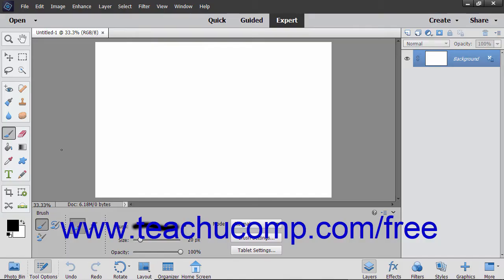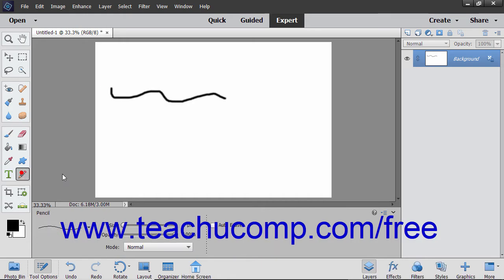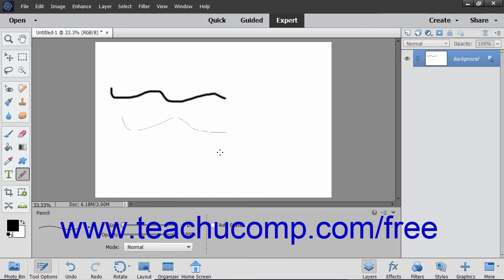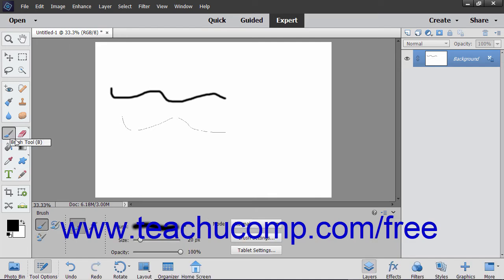Photoshop Elements 2019 Tutorial Painting Tools Adobe Training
Learn about painting tools in Adobe Photoshop Elements A clip from Mastering Photoshop Elements Made Easy v. 2019. - the most comprehensive Photoshop Elements tutorial available. Visit us today!